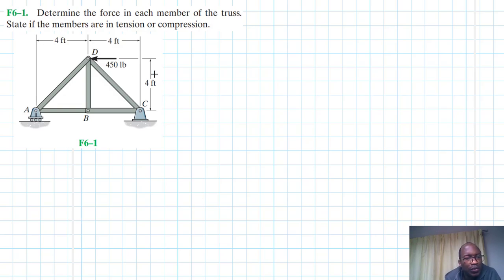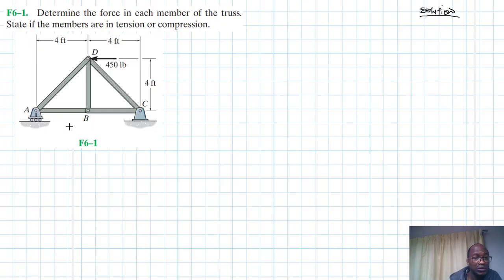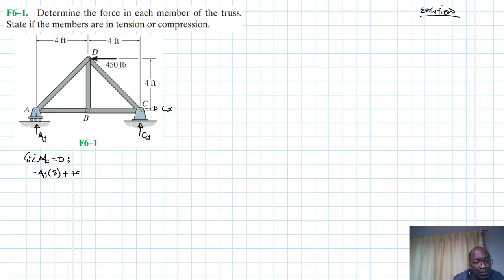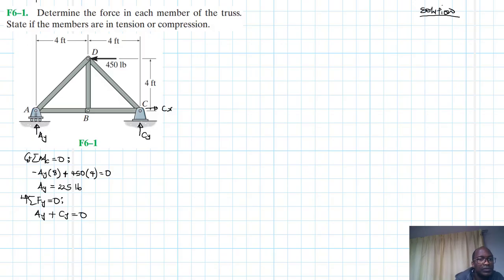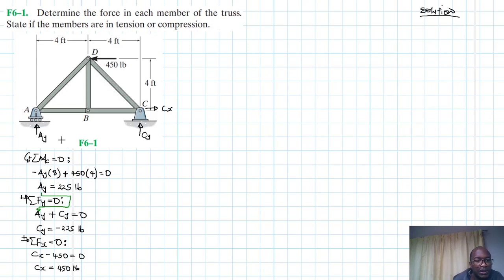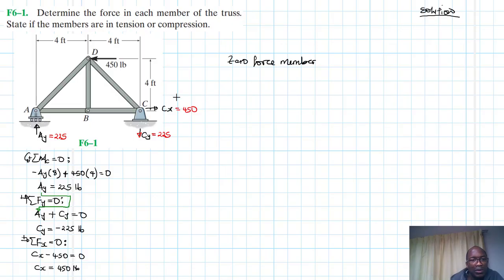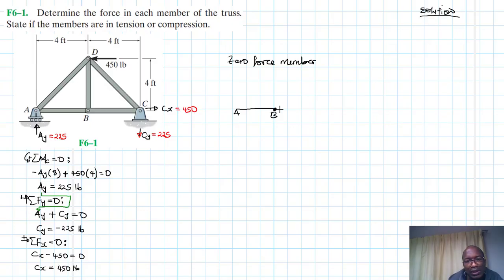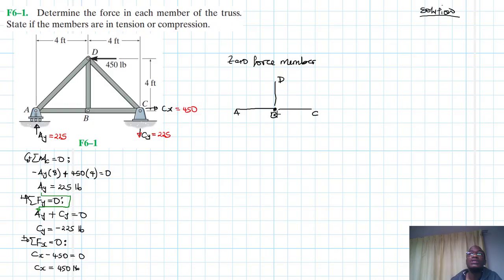F6–1 Structural Analysis (Chapter 6: Hibbeler Statics) Benam Academy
PROBLEM: F6–1
F6–1. Determine the force in each member of the truss. State if the members are in tension or compression.